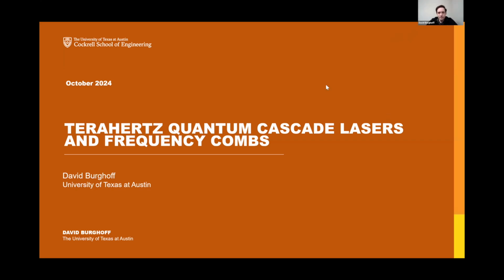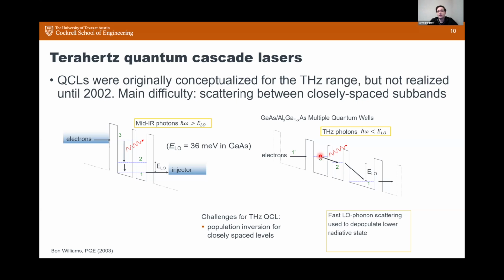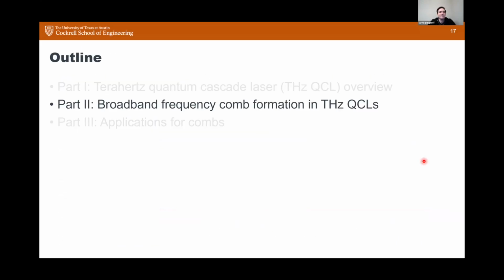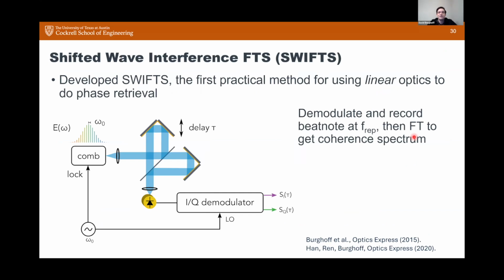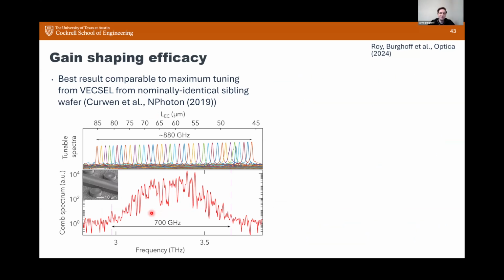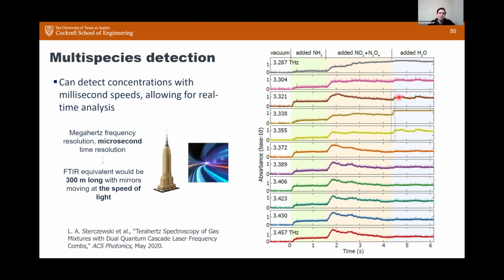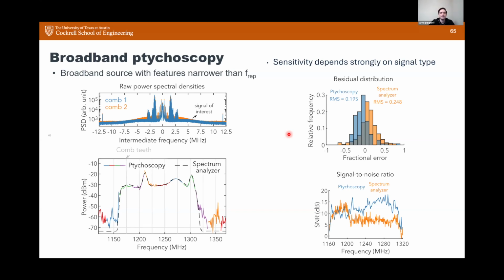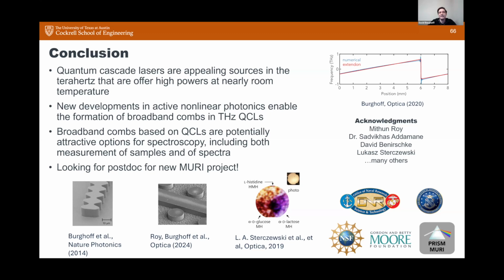David Burghoff "Terahertz quantum cascade lasers and frequency comos"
A lecture by *David Burghoff* (UT Austin):
_Terahertz quantum cascade lasers and frequency comos_

This lecture is a part of the _Candela Open Lectures:  Exploring the Terahertz Foundamental Principles & Frontiers_ series.

*Abstract*

The terahertz (THz) frequency range (1–10 THz) holds immense potential for spectroscopy and sensing applications, as many molecules exhibit unique absorption fingerprints within this spectrum. Despite its promise for high-speed chemical imaging, disease detection, and environmental monitoring, the practical utilization of the THz range has been limited by the lack of compact, powerful, and broadband sources.

In this lecture, I will discuss recent work addressing these challenges through advancements in terahertz quantum cascade lasers (QCLs) and QCL-based frequency comb technology. By exploiting the intrinsically broad gain spectra of QCLs—engineered to cover substantial bandwidths—compact THz frequency combs emitting high powers across wide spectral ranges can be created. Central to this progress is our discovery of a new fundamental comb state that acts as the phase equivalent of passive mode-locking. This universal phenomenon manifests in various lasers across different wavelengths, enabling the phase-locking of cavity modes without external modulation and bridging the gap between narrowband lasers and broadband incoherent sources.

Building on this foundation, I will discuss how these THz QCL frequency combs enable advanced spectroscopic techniques. Specifically, I will highlight dual-comb spectroscopy and ptychoscopy as powerful applications that leverage the coherence and broad spectral coverage of these combs. Dual-comb spectroscopy allows for high-resolution, rapid, and broadband spectral measurements without moving parts, enhancing the detection of molecular signatures. Ptychoscopy, another recently developed sensing modality, enables ultra-precise optical spectrum measurements by characterizing remote signals with quantum-limited frequency resolution over the entire bandwidth of a comb. Together, these techniques could significantly improve the capabilities of THz spectroscopic systems.

*Lecturer’s bio*

David Burghoff is an Assistant Professor in the Chandra Department of Electrical and Computer Engineering at UT Austin, where his lab blends photonics and quantum science to develop novel sensing and computing modalities. Prior to this, he was an assistant professor at Notre Dame and a research scientist at MIT (where he also received his Ph.D.). His awards include the IRMMW-THz Society Young Scientist Award, Young Investigator Awards from the ONR, AFOSR, and NSF, the Gordon and Betty Moore Foundation’s Inventor’s Fellowship, and the J.A. Kong Award for MIT’s Best Electrical Engineering Thesis. He is also the lead investigator of the PRISM project, a Multidisciplinary University Research Initiative (MURI) project that aims to expand the limits of precision radiometry.

*Video Chapters*

0:00 Start
0:03 Speaker introduction
0:53 Lecture pt.1
31:00 Lecture pt.2
1:03:41 Lecture pt.3
1:32:15 Conclusion
1:34:18 Q&A session and discussion